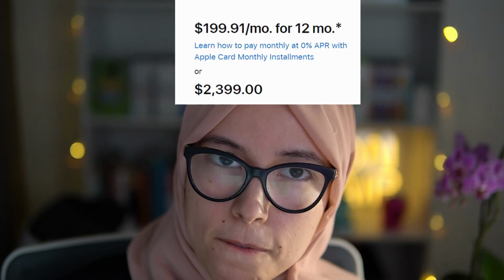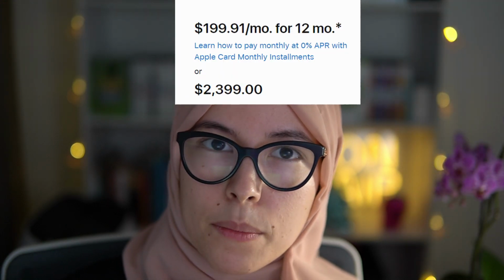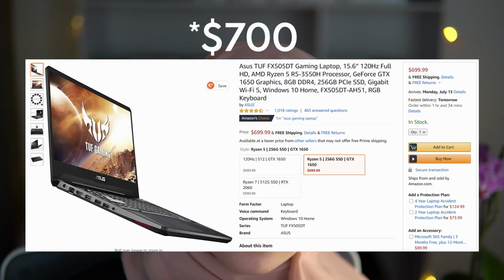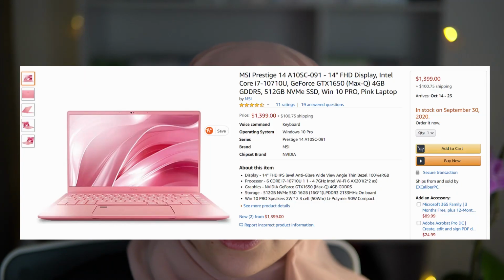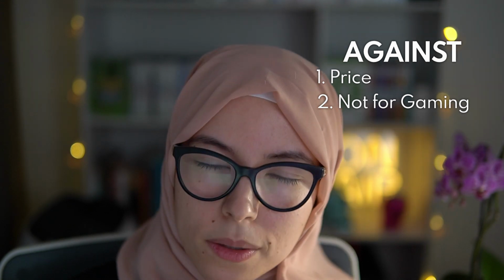Should YOU Buy a Macbook/iMac to Play The Sims 4 or a Windows PC?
Not everyone should buy an Apple iMac, MacBook Air, or MacBook Pro to play The Sims 4; Windows isn't for everyone either. This guide is here to help you decide whether you should take the leap. I've had custom desktop PCs, a high-end gaming laptop, and a MacBook, and have used all of that experience to provide 3 arguments For and 3 arguments Against buying a Mac for the purpose of playing The Sims 4. 💜

- My builds

Credits:
The Sims official logo(s) are the property of EA.

💎 TIMESTAMPS 💎
00:00 - Who is this video for
02:33 - Reasons you SHOULD consider a Mac
06:49 - Reasons you should NOT consider a Mac
14:31 - Question of the day

In this video, Ouiza answers one of her most common questions regarding whether or not you should buy an Apple computer for The Sims 4. She discusses the various pros and cons of buying an Apple iMac, Macbook Air, or Macbook Pro versus purchasing a Windows laptop and provides a balanced view on the topic to easily tailor to your situation and needs.